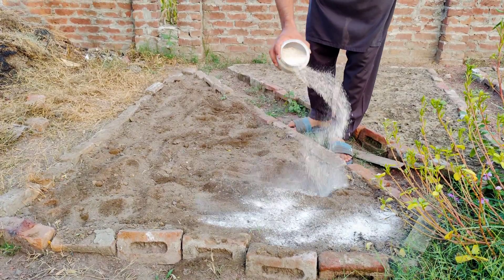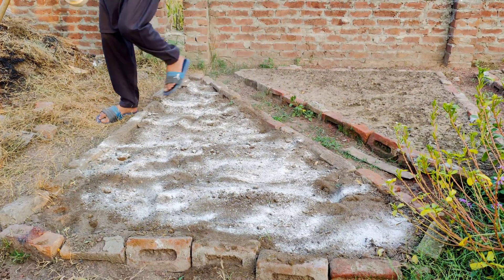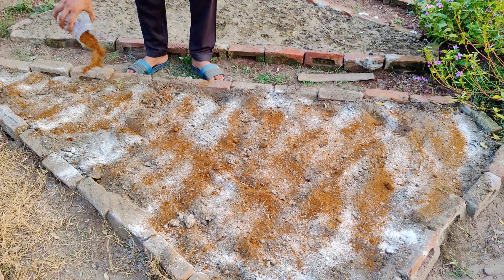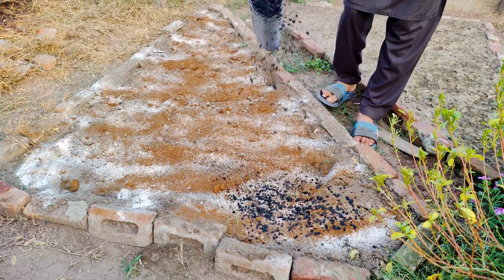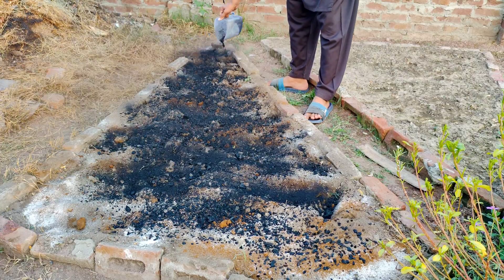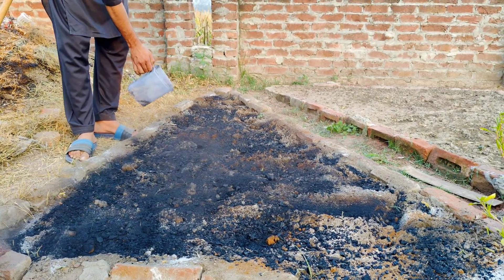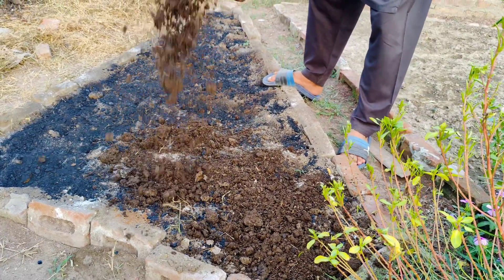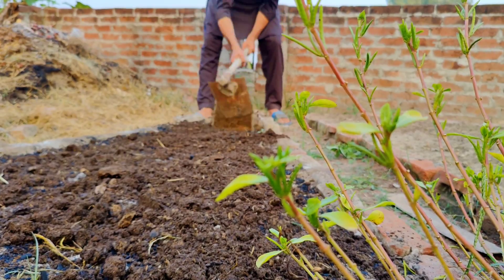This Ancient Secret Makes Dead Soil to Super Microbe-Rich Soil in DAYS! (Plants Will Thank You!)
🌱 Unlock Super Soil! Make Microbe-Rich Soil with Charcoal (Biochar Hack!) 🌱

Want a thriving garden with incredibly healthy plants? Discover the ancient secret of using charcoal (biochar) to transform your soil into a microbe-rich powerhouse! This video shows you how to easily create and use biochar to permanently improve soil fertility, boost plant growth, and even reduce watering needs.

You'll learn:

🔥 What is Biochar & Why it's Magical: Understand how simply burned wood creates a porous "super sponge" that provides the perfect home for billions of beneficial microbes, locking in nutrients and water.

🛠️ Easy Biochar Creation: We'll walk you through simple, safe methods to make your own charcoal (biochar) right at home.

🦠 Infusing Biochar with Microbes: Learn the essential step of "charging" your biochar to fill it with the microbes your plants crave, turning dead soil into a living ecosystem.

📈 Applying Biochar for Explosive Growth: Get practical tips on how to incorporate your microbe-rich biocharinto garden beds, pots, and compost for maximum benefit and watch your plants thrive like never before.

💧 Reduced Watering & Fertilizing: See how biochar's unique properties help retain moisture and nutrients, saving you time and money.

Stop struggling with poor soil! Embrace this sustainable, long-term solution for a healthier, more productive garden. Your plants will thank you!